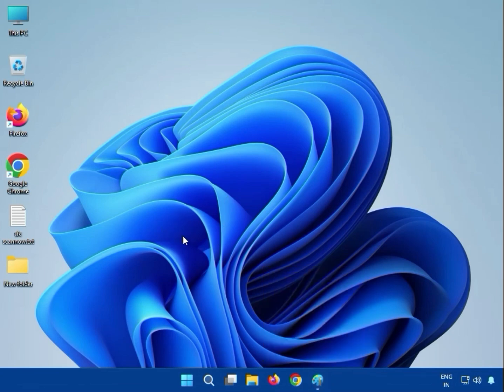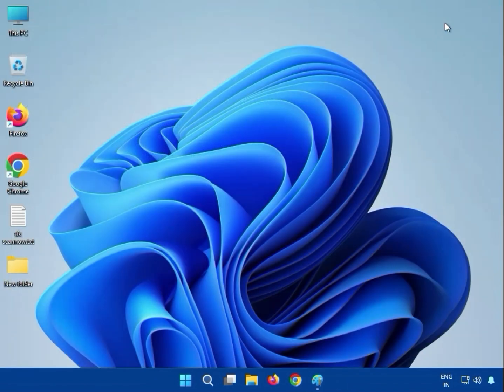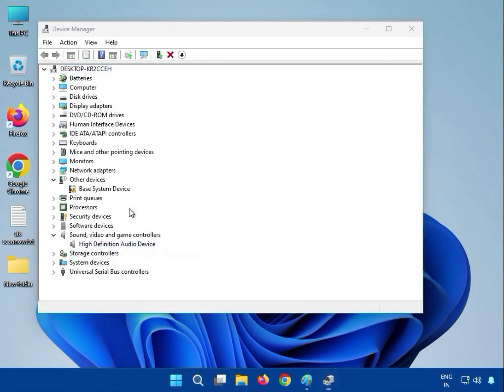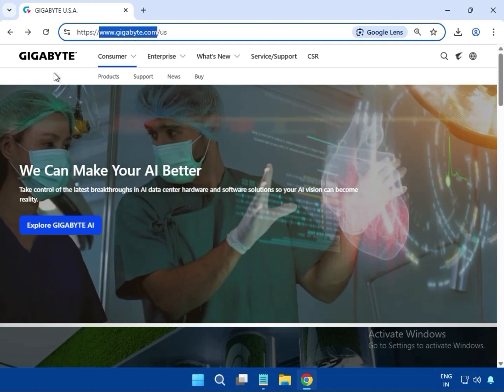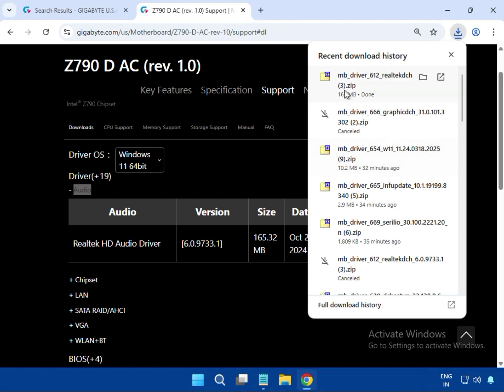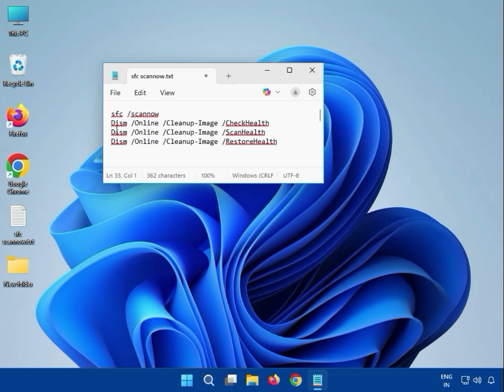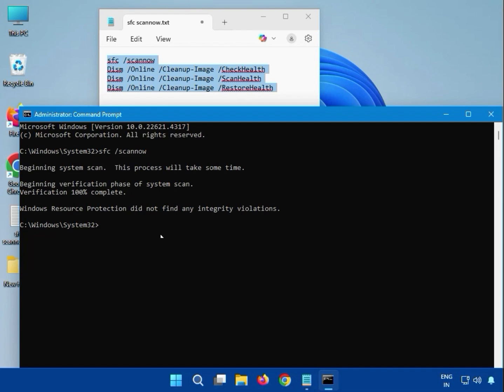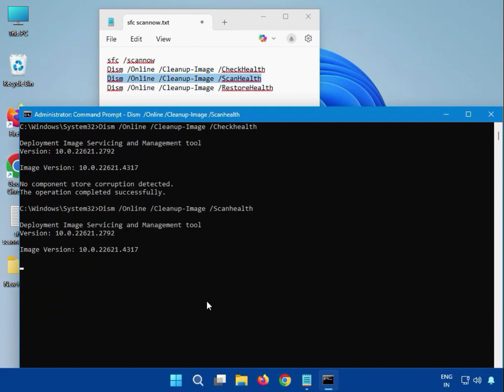Fix Audio Not Working on Gigabyte Z790 D AC | Windows 10/11